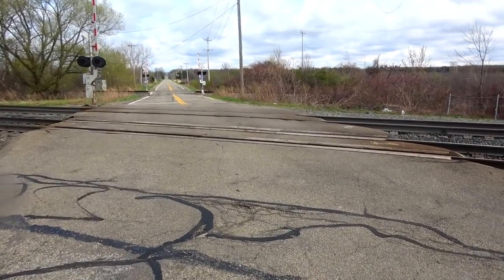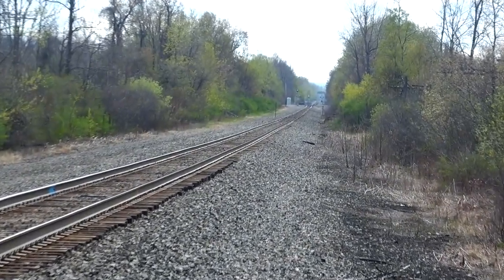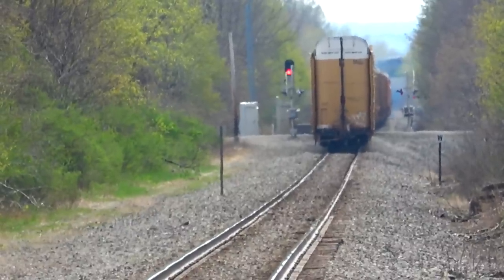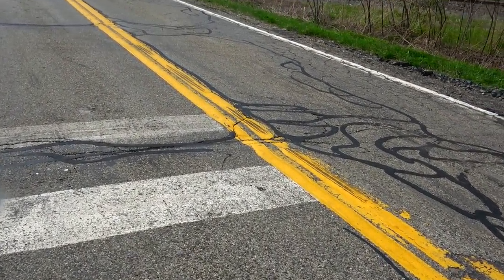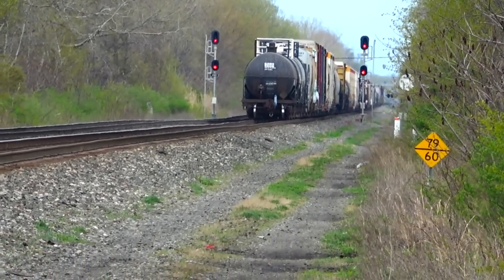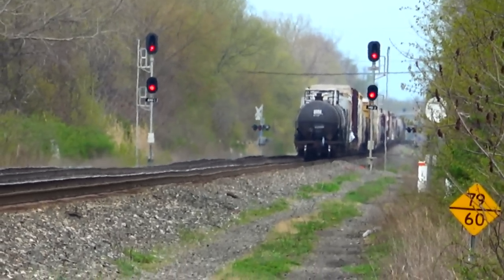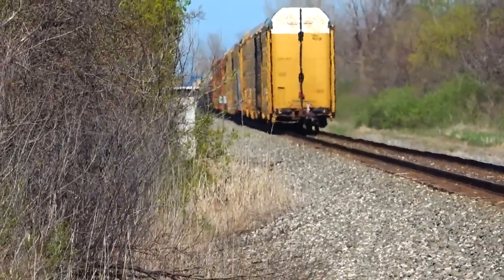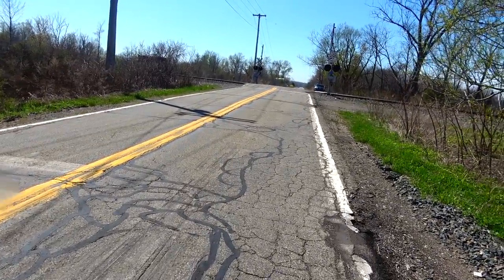Union Pacific Train With CP DPU Alright! Big CSX Freight Train With Barking Seals! + More Trains!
Union Pacific Train With CP DPU Alright! Big CSX Freight Train With Barking Seals! + More Trains! 5 Trains in all in this action packed train video filmed in and around Dun Kirk NY on may 1st 2023.